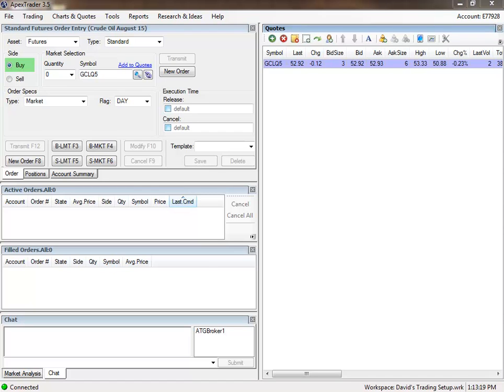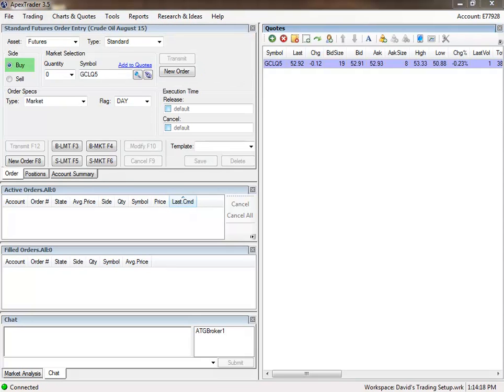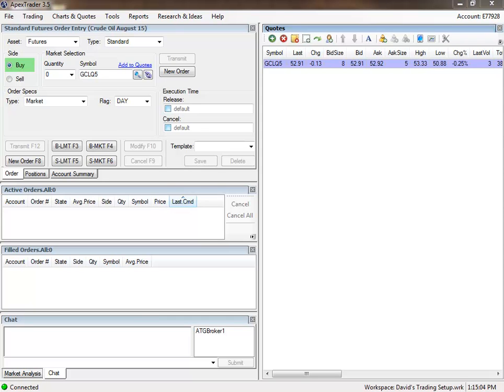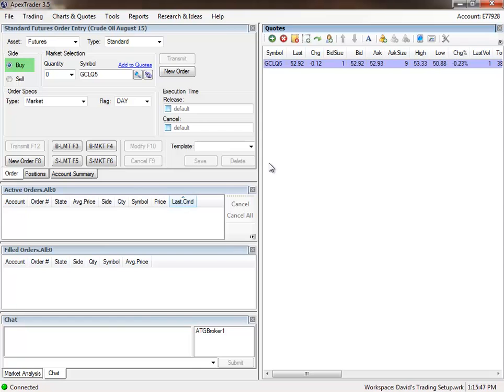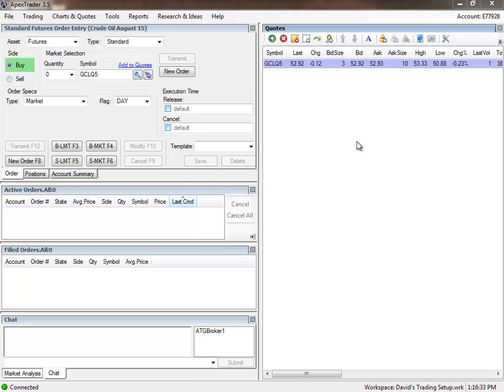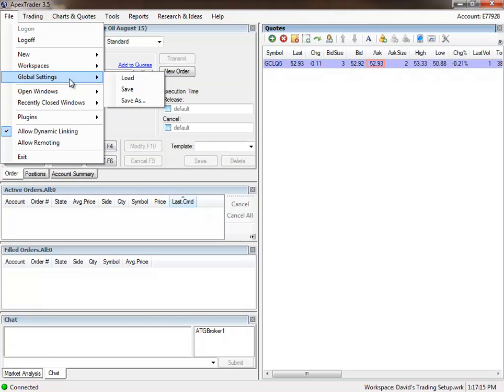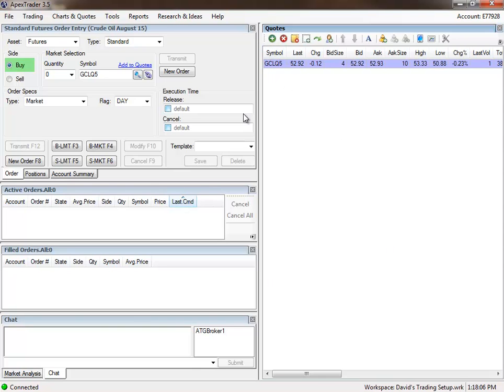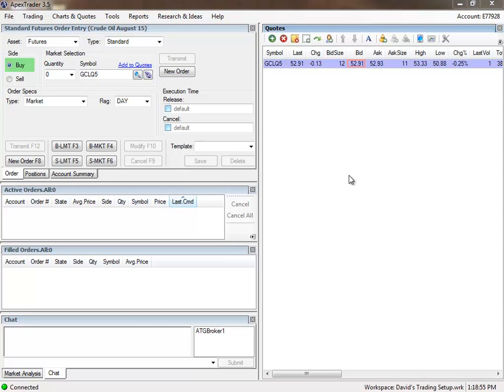Help Setting Up Trading Software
you can download a special file at my website for free and "load" this file into Global Zen Trader or Apex Trader and have your software look exactly like mine with all my specific settings already setup for you.